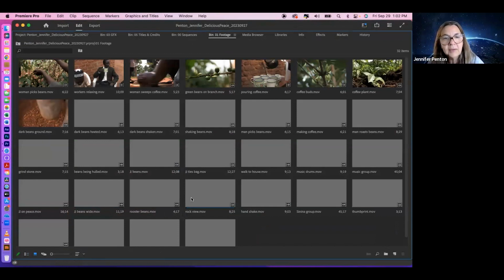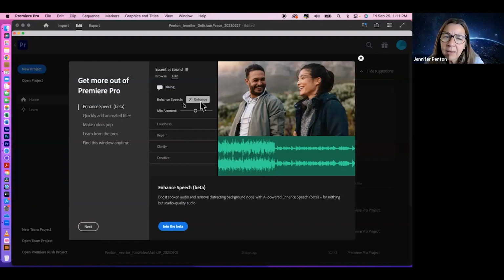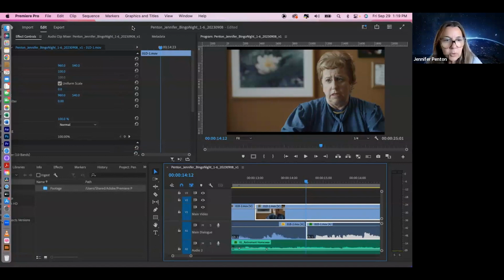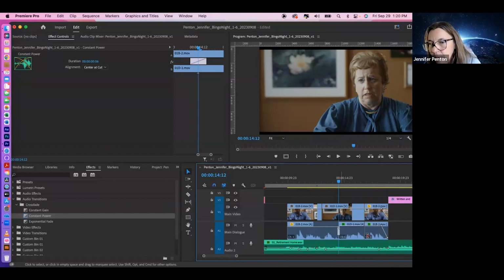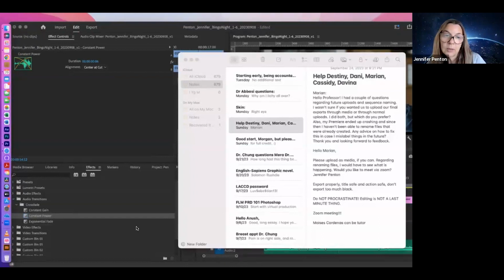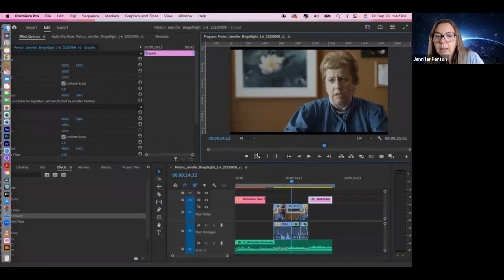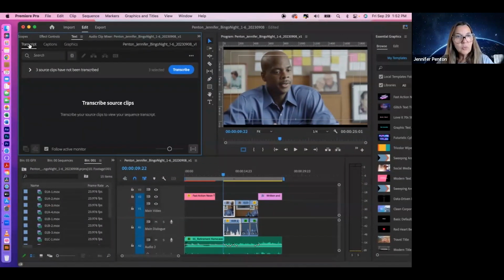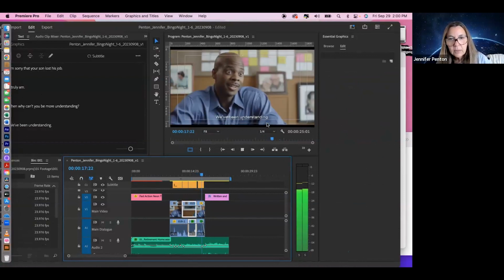FEA 415 Zoom Meeting: Premiere Audio Interface and Captions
FEA 415 Zoom Meeting: Delicious Peace requirements, Premiere Audio Interface, and Captions